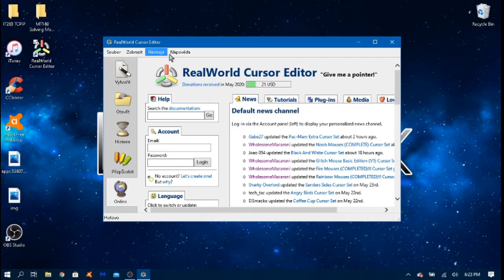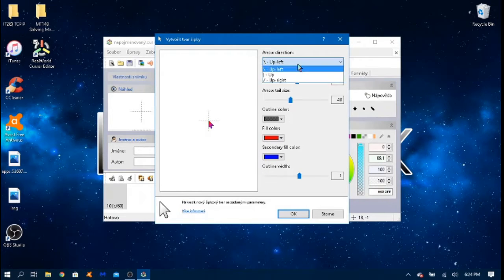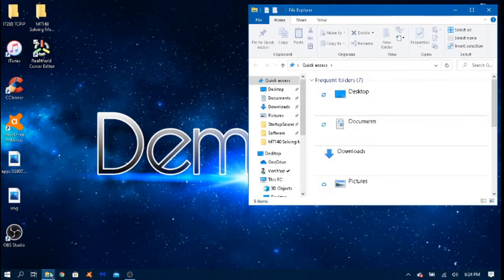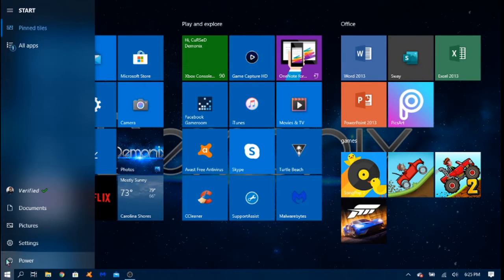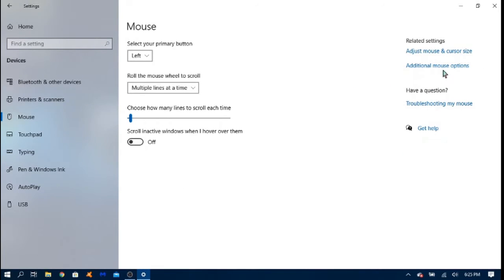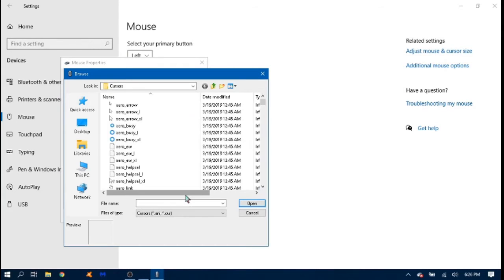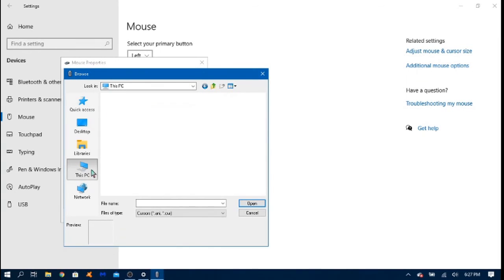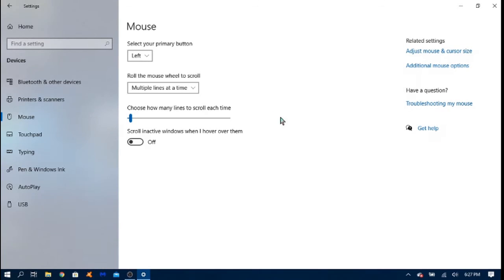How to Create your own Cursor for PC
This is a tutorial on how to create your own simple cursor for your PC.